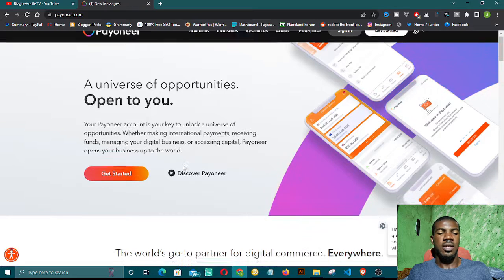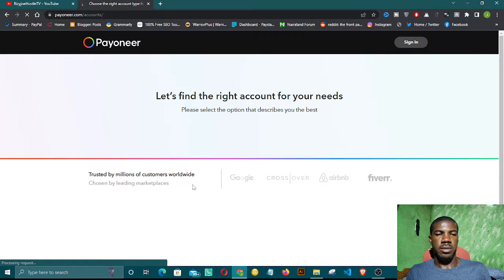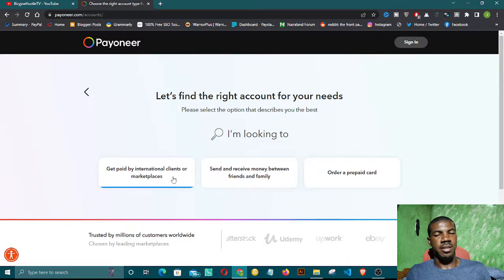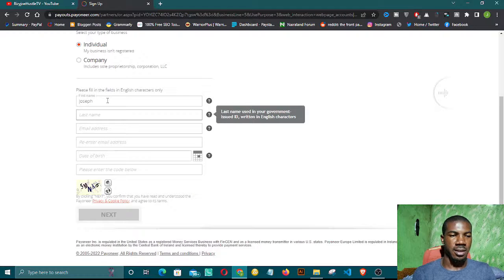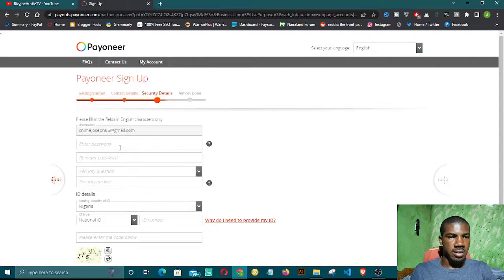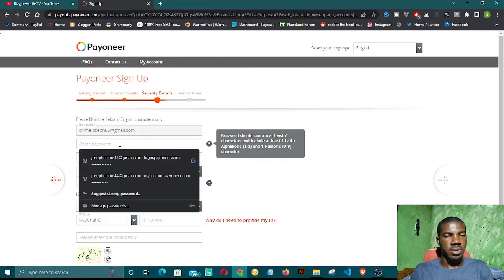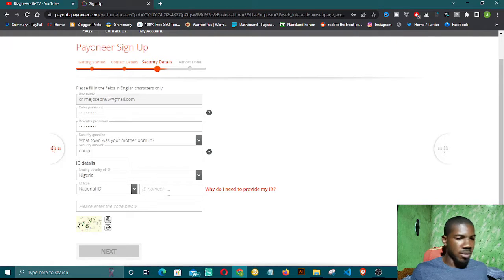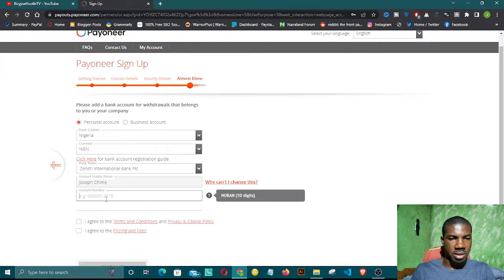How to Create Payoneer Account || Step by Step Guide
In this Tutorial video, you learn How to Create Payoneer Account from a where in the World through my Step by Step guide that will put you through in all the things that you need in other to create an account on Payoneer.
Payoneer is an Online Banking platform to helps you to generate a foreign bank account such as Dollar account, Euro account and Pound account that you can use to receive payment around the world